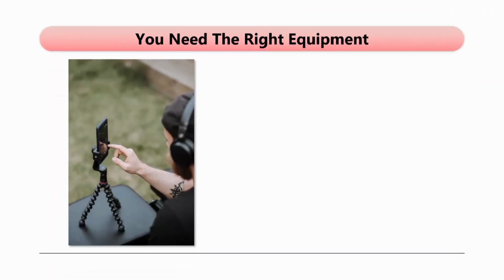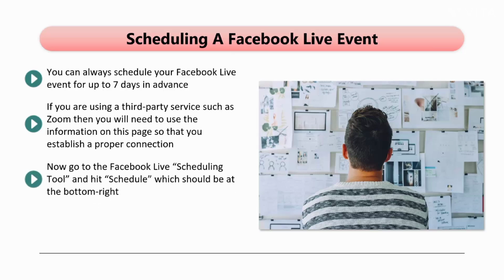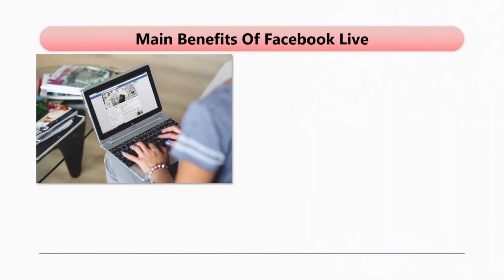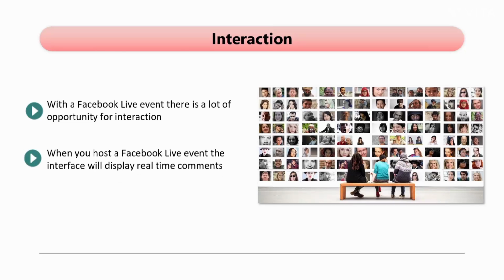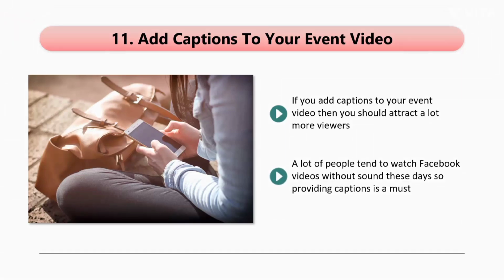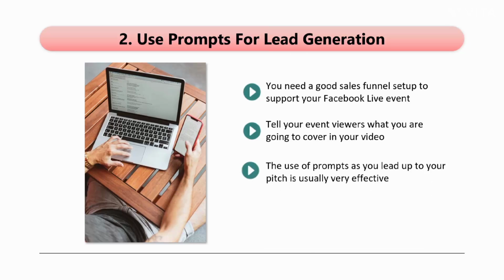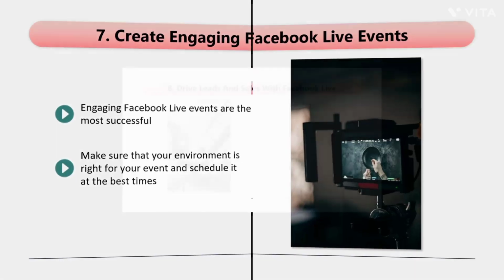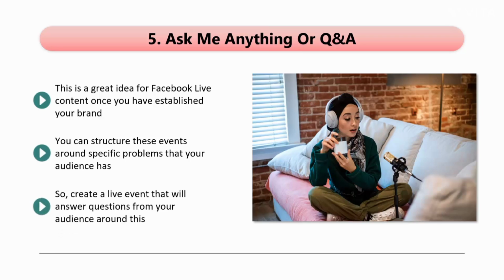💯 Free courses.How to create and monitize facebook live video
Creating and monetizing a Facebook Live video course involves several key steps. First, choose a niche topic that provides value to your audience. Plan your course structure, breaking it into engaging live sessions. Promote your course using Facebook groups, pages, and ads to attract viewers. Enable Facebook Stars, fan subscriptions, or use third-party platforms for payments. Engage actively during live sessions to boost reach. After the session, repurpose content into paid replays or exclusive memberships. Consistently analyze performance using Facebook Insights and refine strategies to maximize earnings. Building a loyal community ensures long-term monetization success.